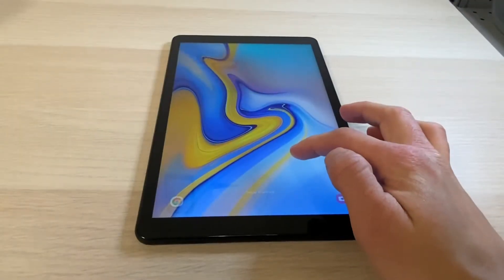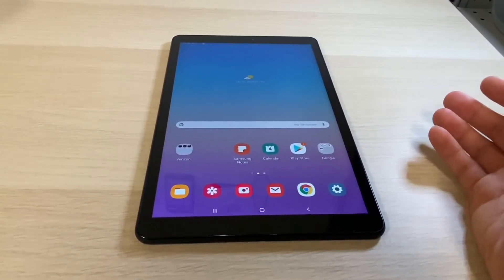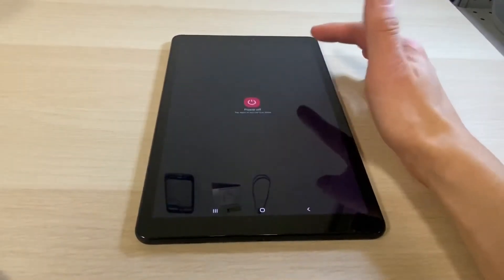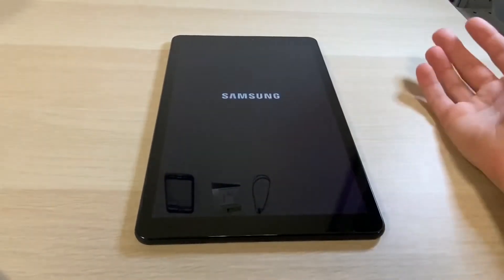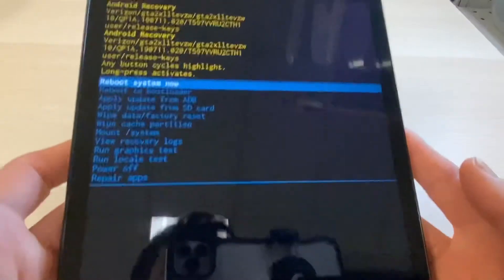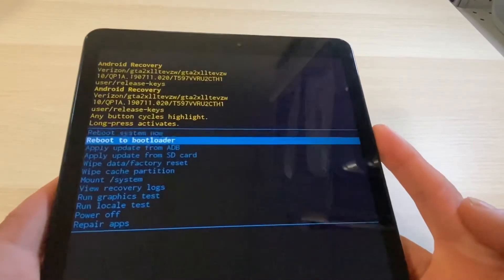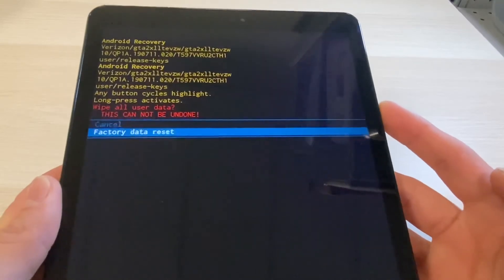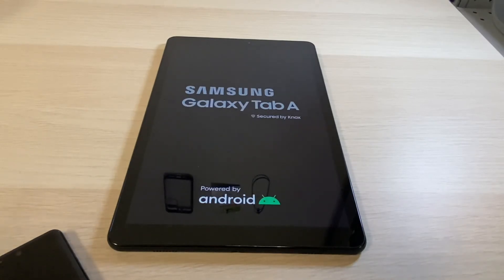Samsung Galaxy Tab A 10.5 HARD RESET (SM-T597)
Short video how’s you how to hard reset your tablet if you forgot your passcode.